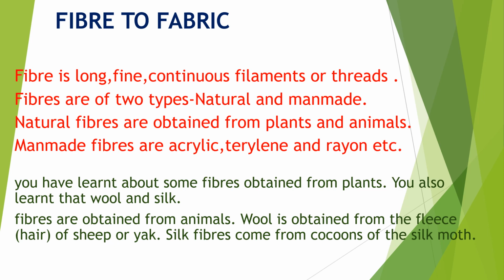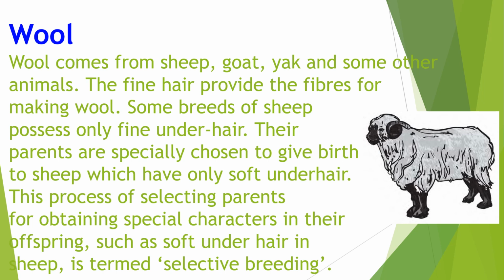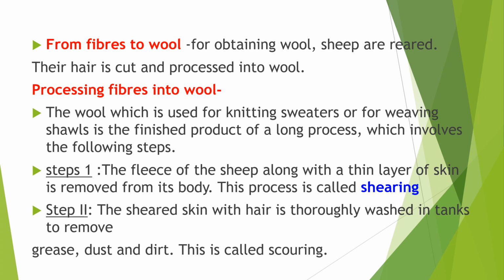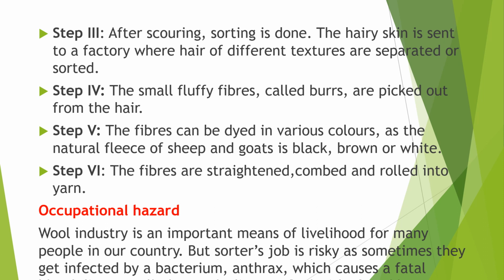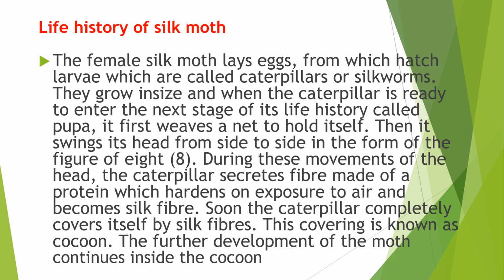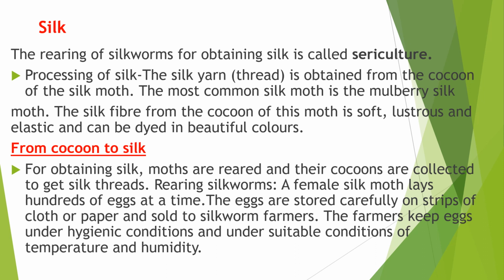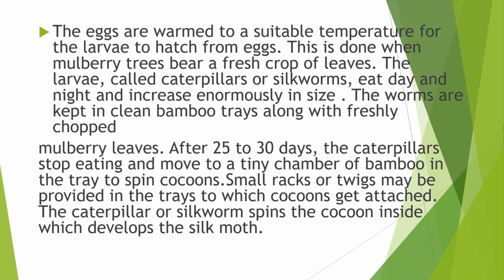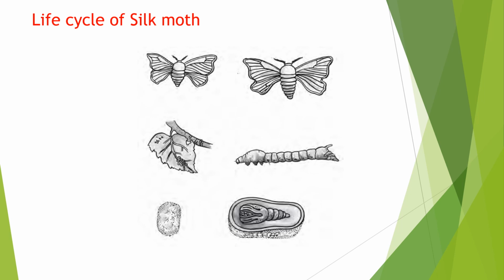Fibre to Fabric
Class-VII science